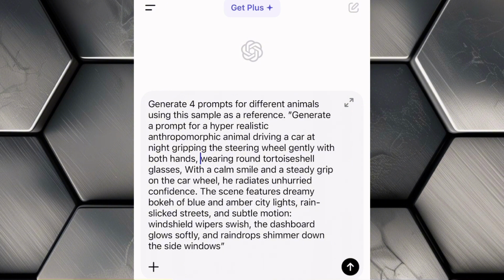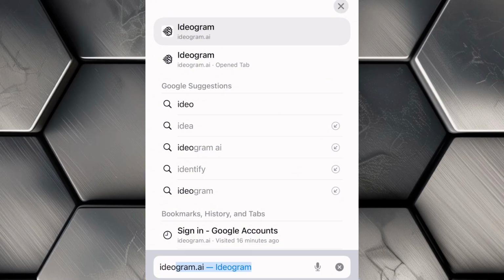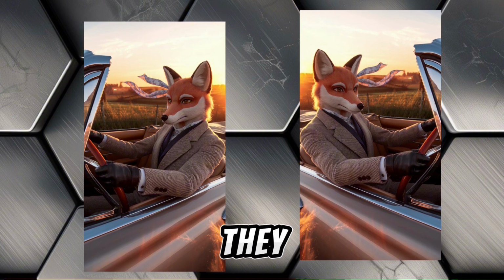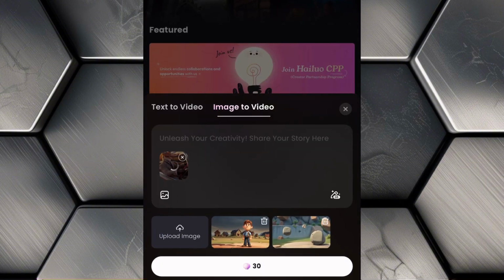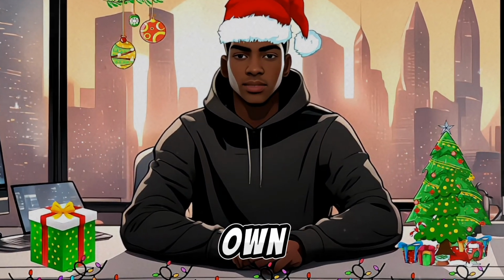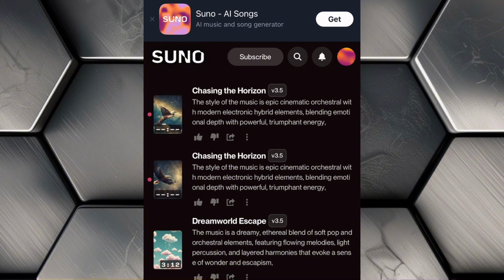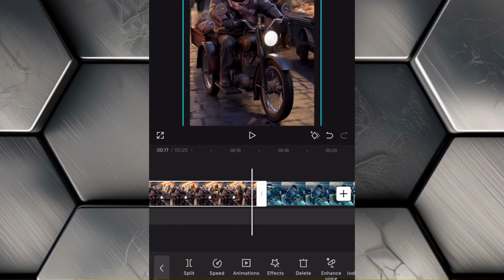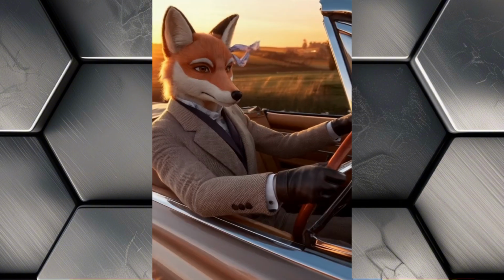I Found a New Viral Niche for YouTube Shorts & TikTok | Animal Driver Videos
How to Create Viral Animal Driver Videos with AI | FREE Step by Step Guide to Go Viral

Learn how to create viral animal driver videos for free using AI, This step-by-step guide shows you how to generate stunning animations, create your own music and edit like a pro to captivate your audience and go viral, Perfect for beginners.

Prompt
Generate 4 prompts for different animals using this sample as a reference. ”Generate a prompt for a hyper realistic anthropomorphic animal driving a car at night gripping the steering wheel gently with both hands,, wearing round tortoiseshell glasses, With a calm smile and a steady grip on the car wheel, he radiates unhurried confidence. The scene features dreamy bokeh of blue and amber city lights, rain-slicked streets, and subtle motion: windshield wipers swish, the dashboard glows softly, and raindrops shimmer down the side windows.

Time stamps
00:00 Intro
00:51 Generating prompt
02:04 Generating images
03:47 Animating images
05:08 Creating music
06:48 Editing